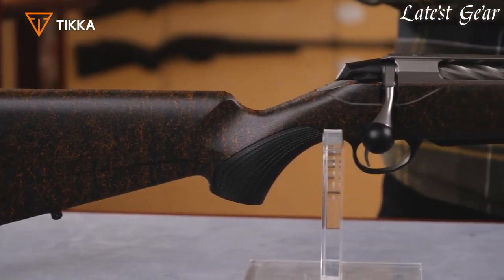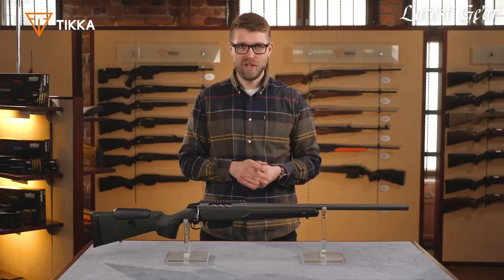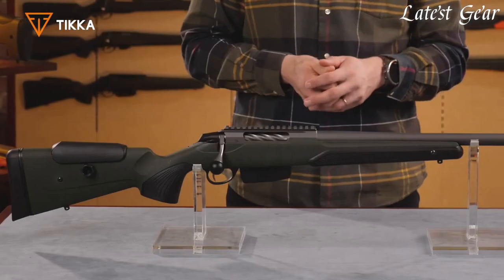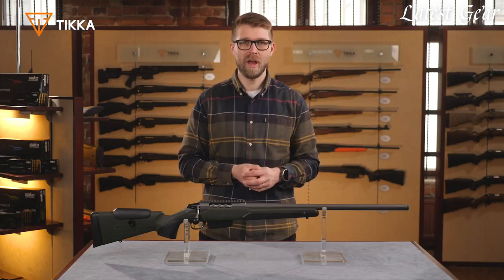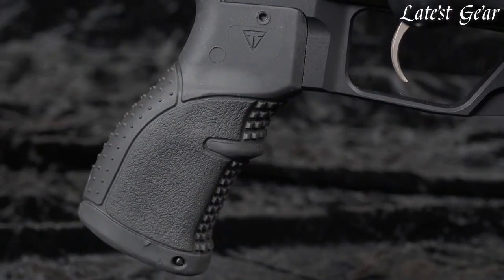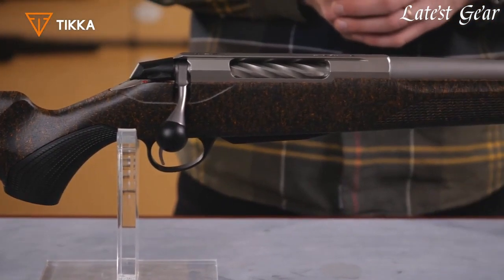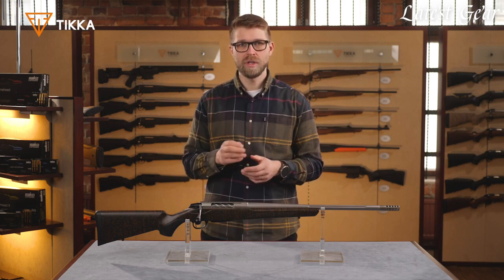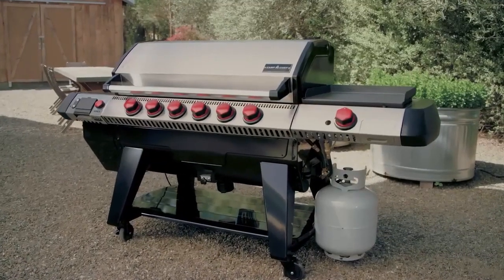TOP 5 BEST TIKKA T3X BOLT ACTION RIFLES 2023